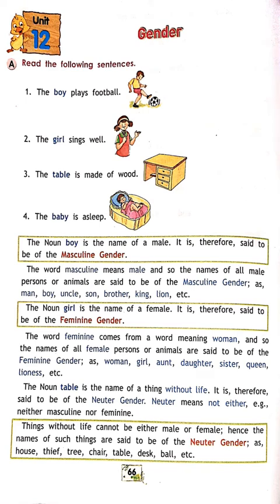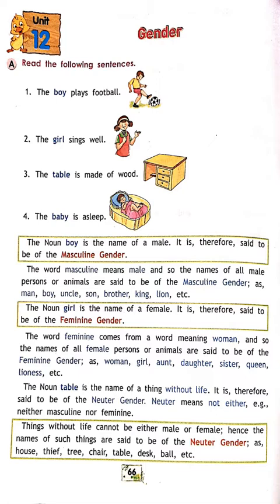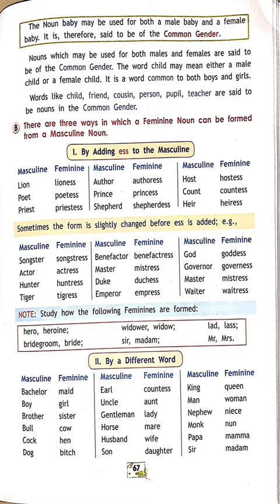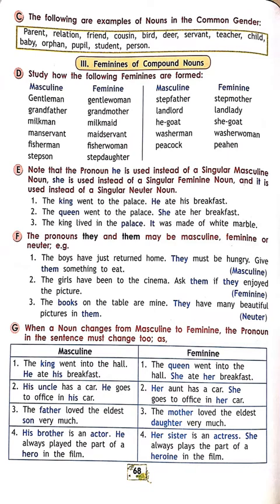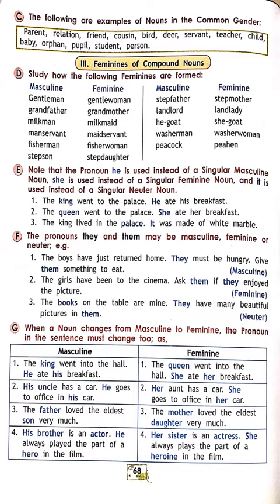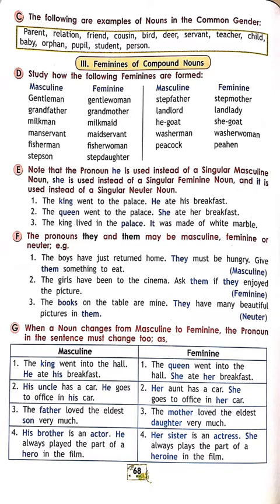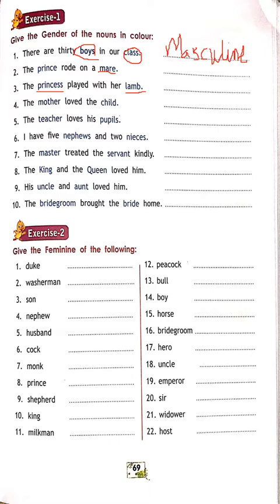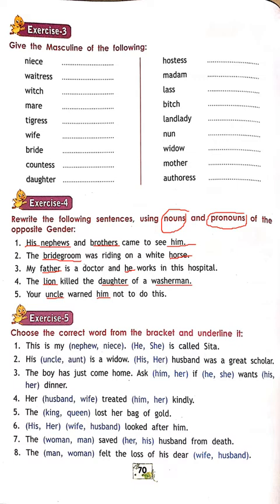Class IV Elementary English Grammar and Composition pg no 66-70 (Genders)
I will make videos of different grammar topics and if u want any topic to be explained comment down I will make a video on that Topic.

You can also view our video on Class IV Elementary English Grammar and Composition pg no. 7-17 (Kinds of Nouns) II English II ever here:

You can also view our video on English Reader ls 2 Mixup at Birth part 1 here: